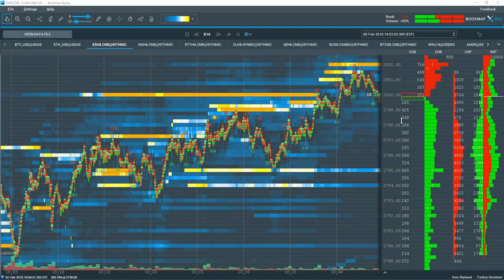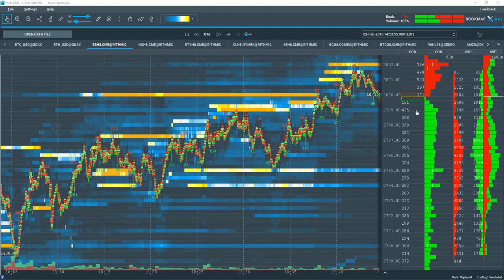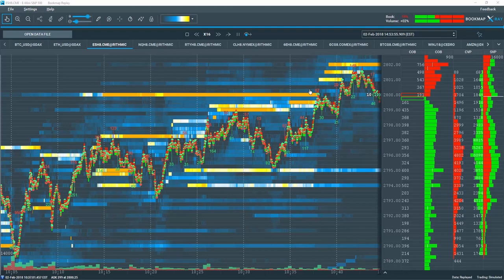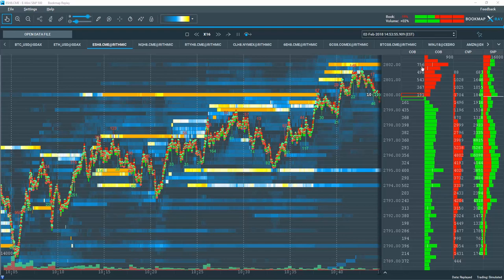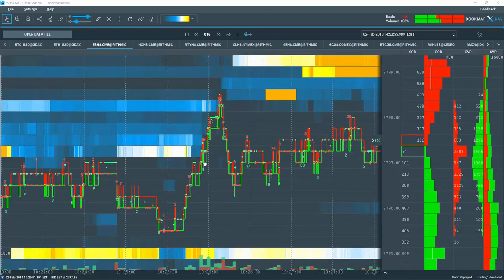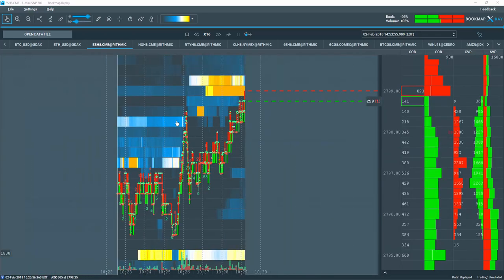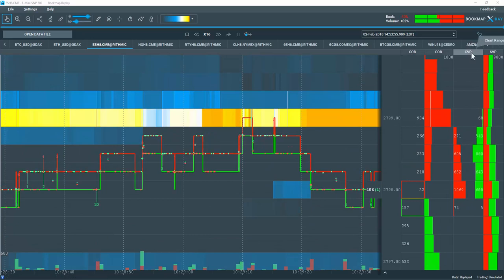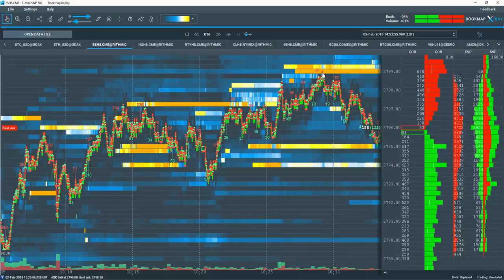Trading Insights: Leveraging Volume Trends and Moving Averages for Success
DESCRIPTION:
Unlock the secrets to successful trading in this informative video! We explore advanced strategies involving volume trends and the 90-day moving average (90MA) to enhance your trading decisions. Our expert speaker discusses how to identify key price points for buying and covering positions, while emphasizing the significance of volume in spotting profitable opportunities. Whether you're looking to refine your trading skills or gain new insights, this video is perfect for traders of all levels. Join us and learn how to navigate the markets with confidence!